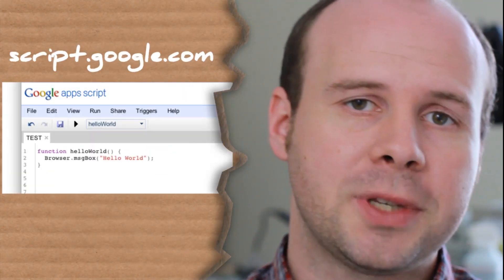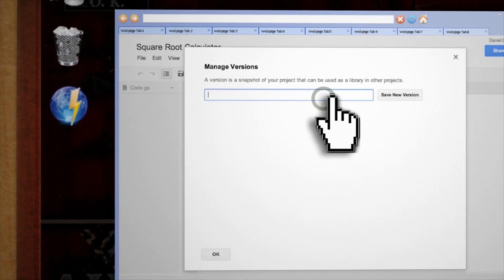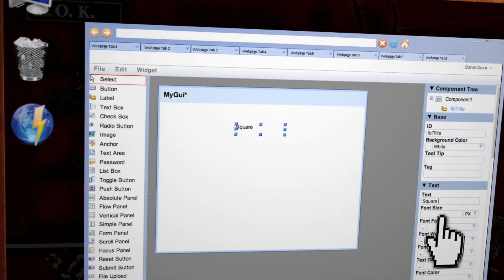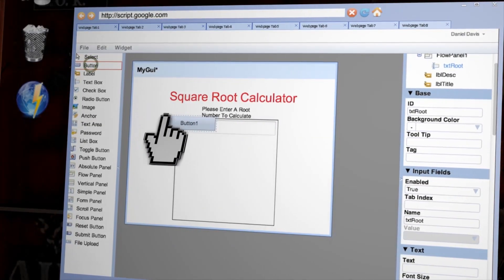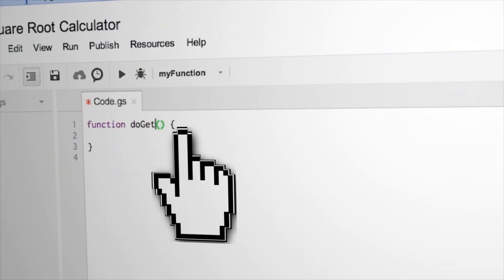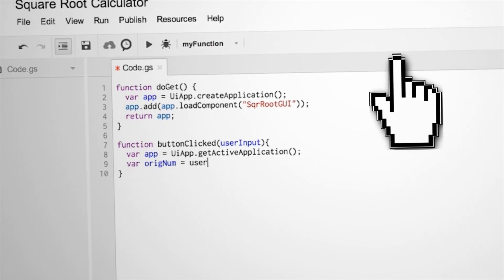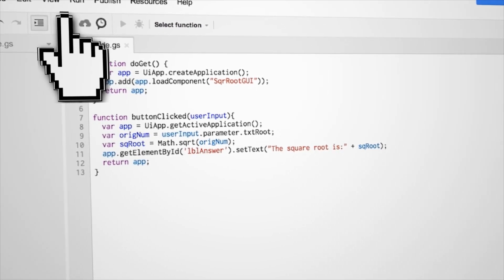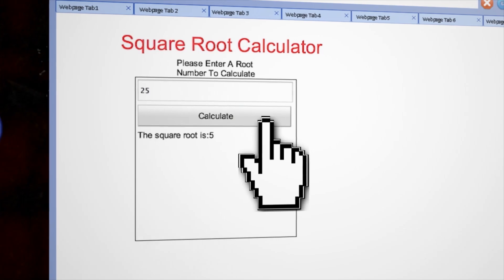How To Make A Web App In 7 Minutes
Writing a web app is actually pretty simple when using the free tools that Google provides.